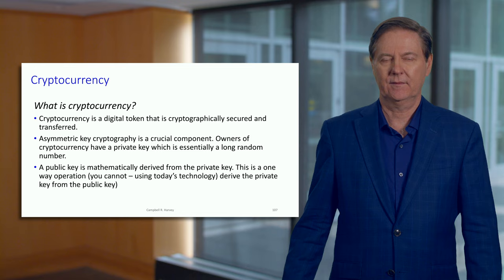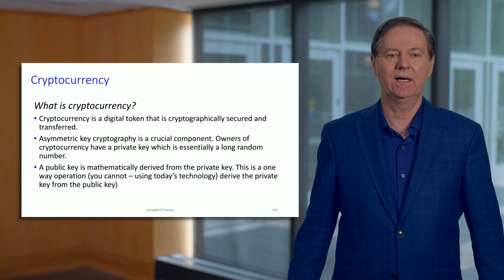Cryptocurrency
This video is part of the "Decentralized Finance: DeFi Infrastructure" YouTube course. The playlist for the entire course is

This is one of four courses posted to YouTube.

Course I Description:
In the first course in the series, DeFi Infrastructure, we begin by exploring the origins of DeFi and take a broad historical view from the earliest barter economies to present day. Indeed, barter was the first example of peer-to-peer exchange. The course also looks at historical examples of money having value even though it is not officially backed. We then focus on the key infrastructure components: blockchain, cryptocurrency, smart contracts, oracles, stablecoins and decentralized applications (or dApps). This includes discussion of the mechanics of the Ethereum and Bitcoin blockchains including cryptographic hashing.  Next, we focus on the specific problems that DeFi is designed to solve: inefficiency (costly, slow, and insecure today), limited access (1.7 billion are unbanked), opacity (we need to trust regulators to monitor banks and the regulators have mixed records), centralized control (financial system is oligopolistic imposing higher fees than we would have in a competitive market) and lack of interoperability (it is difficult to move funds from one financial institution to another today). The course closes by exploring many of the myths about the crypto space.